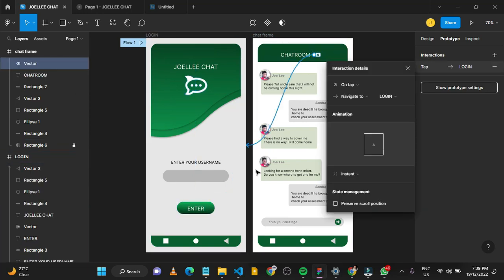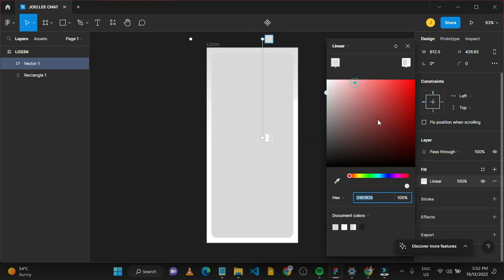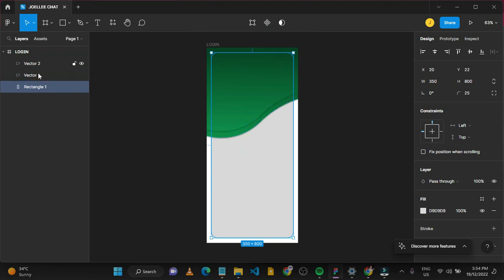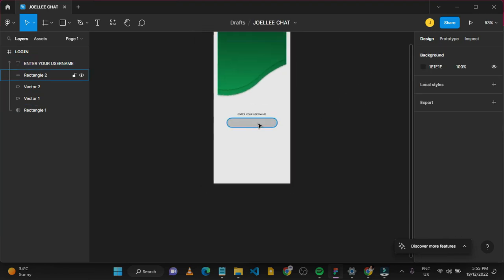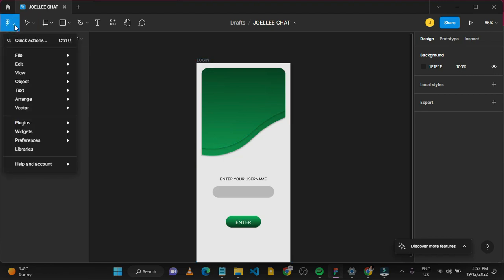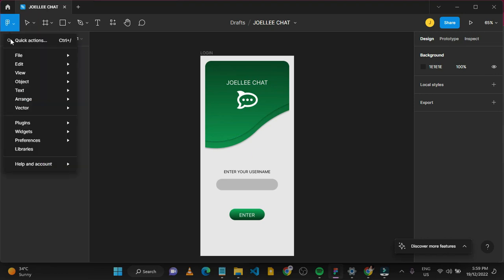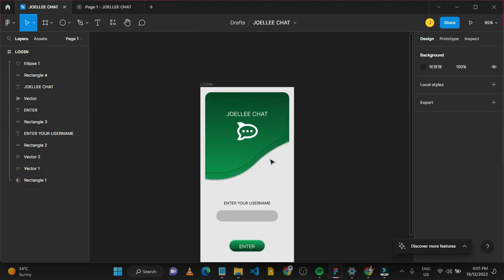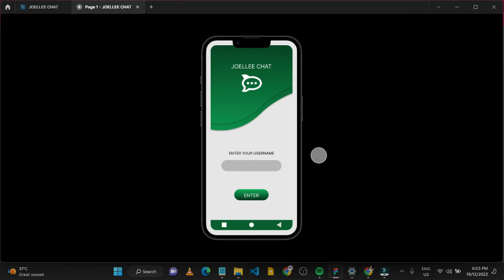UI UX of our app Part 1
Designing the Login Page